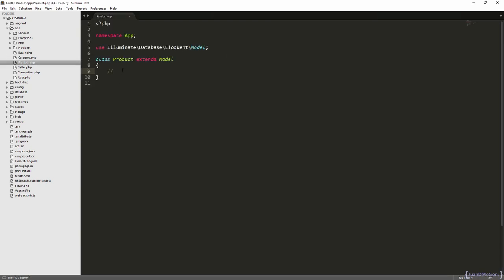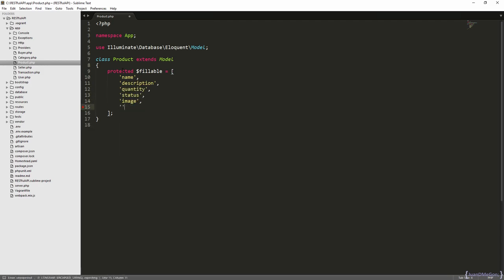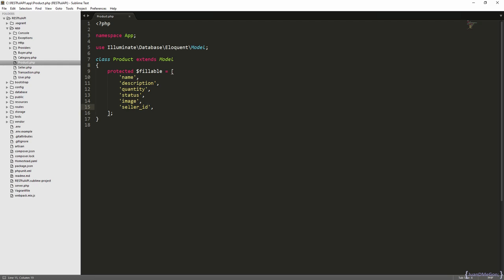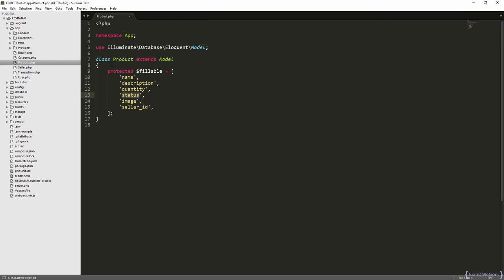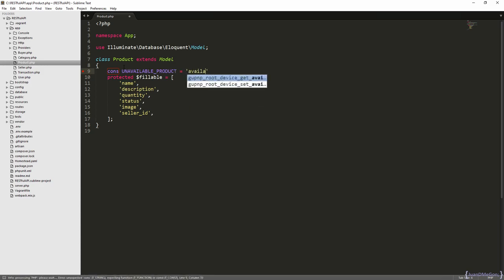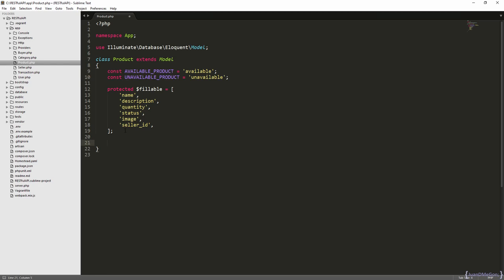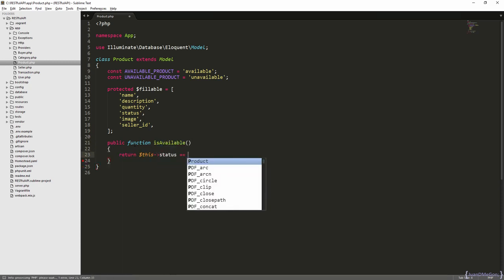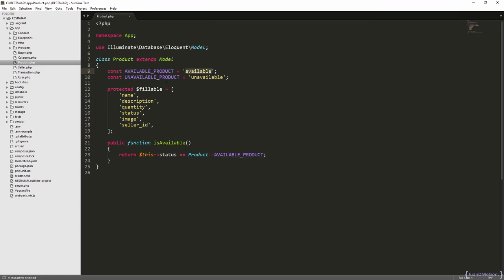Laravel api development Implementing The Properties for Product_learnTube